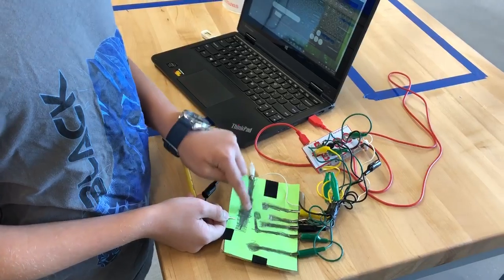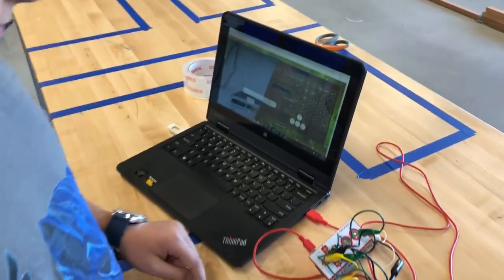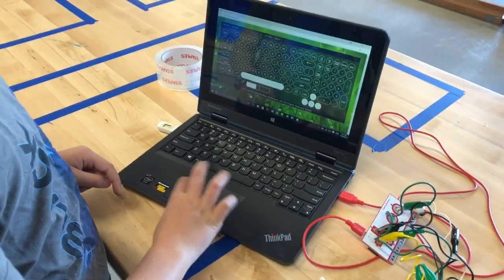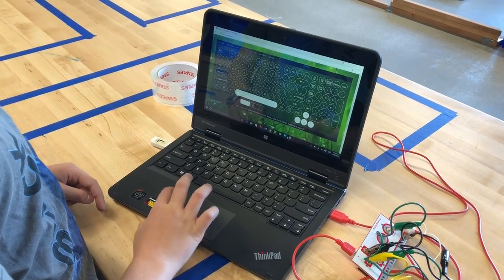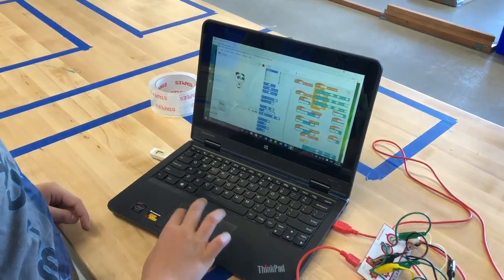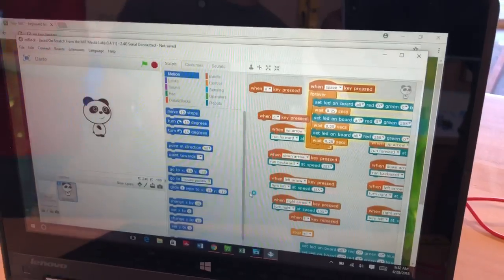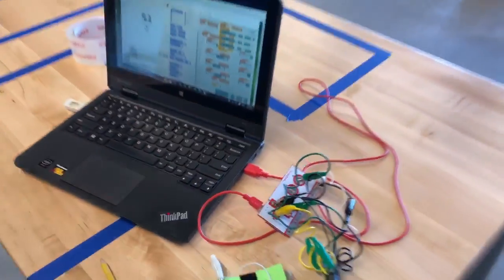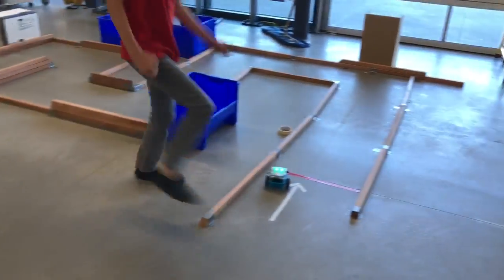trim 021A9644 6365 40A9 AB43 B01909730B60